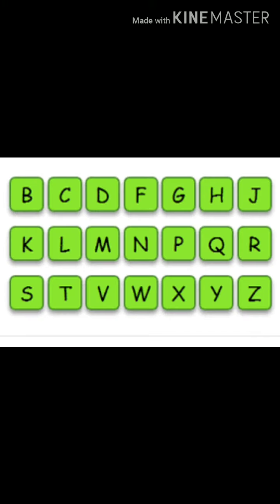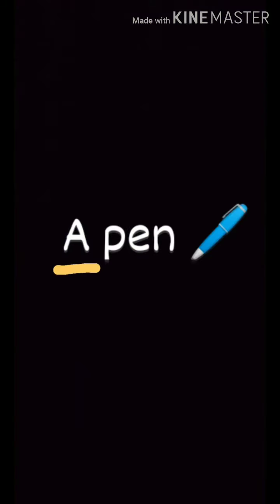January 25, 2021